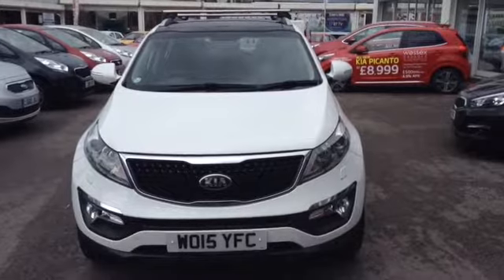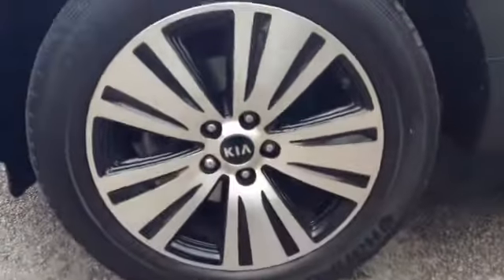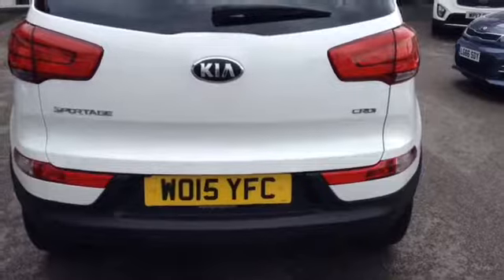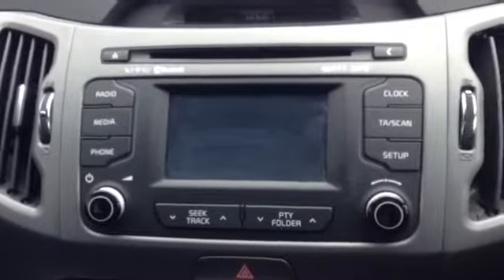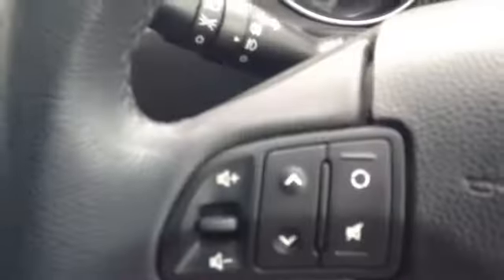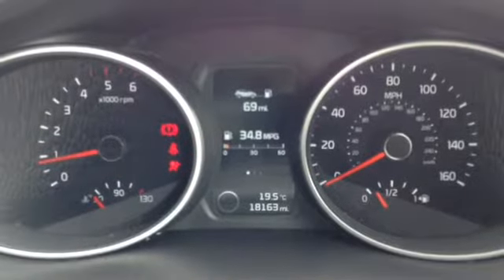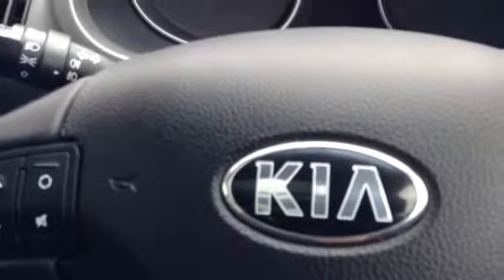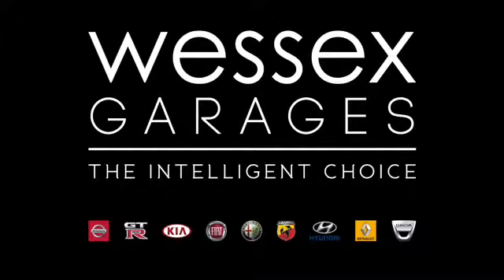Wessex Garages | Used Kia Sportage CRDI KX-3 on Feeder Road in Bristol | WO15YFC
Here we have a Kia Sportage CRDI KX-3 from Wessex Garages, Feeder Road.